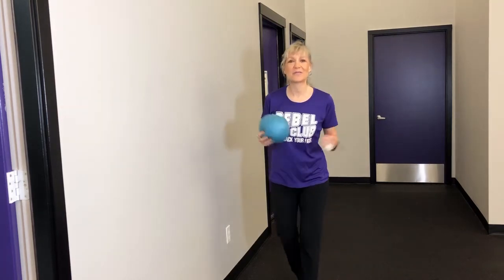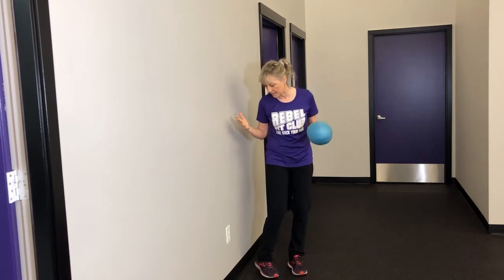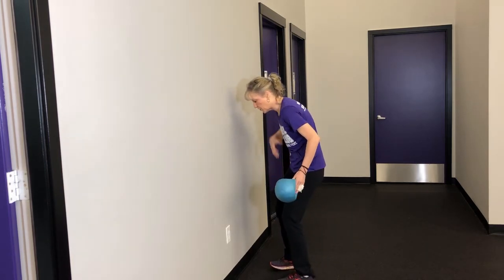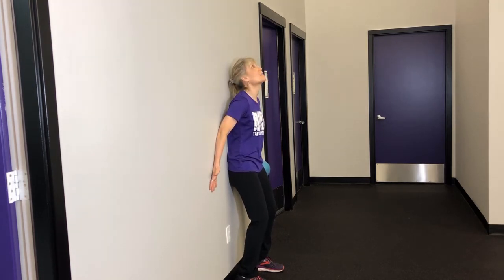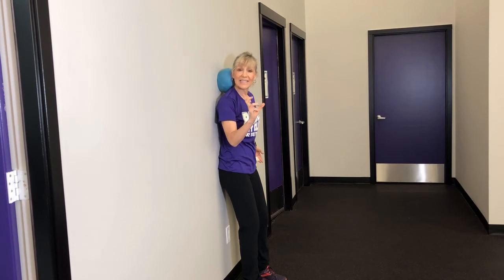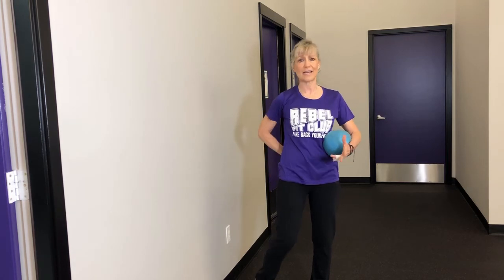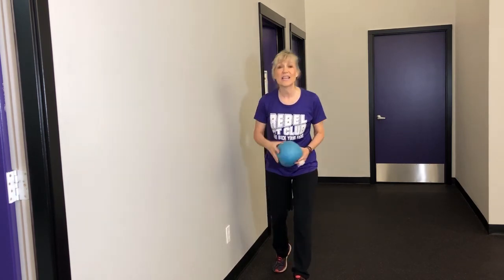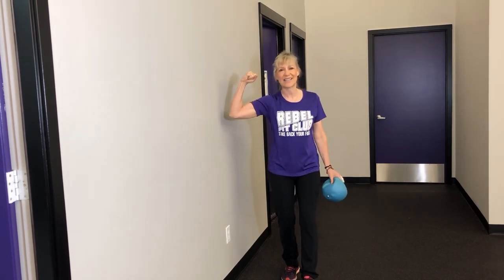Using a Wall to Correct Stooped Posture? Think Again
Kimberly Berg, MS, CEP owner of the Rebel Fit Club will show how using a wall to correct your Parkinson's stooped posture may not be the best decision unless you modify the exercise like demonstrated in this video.